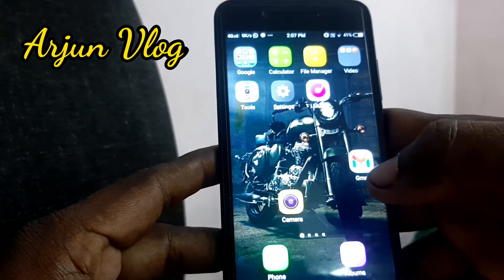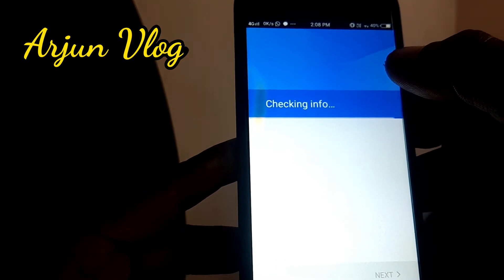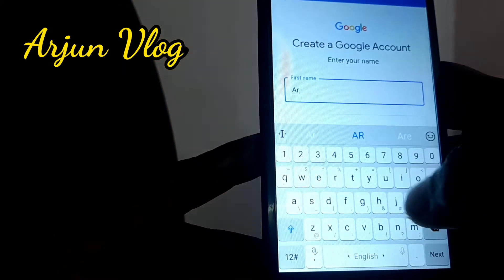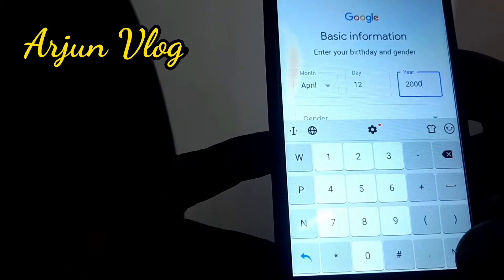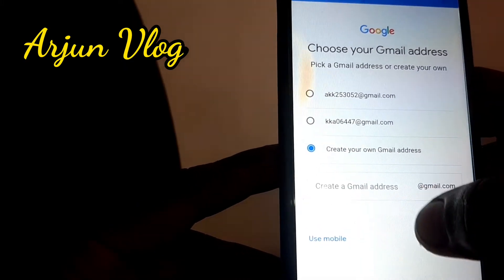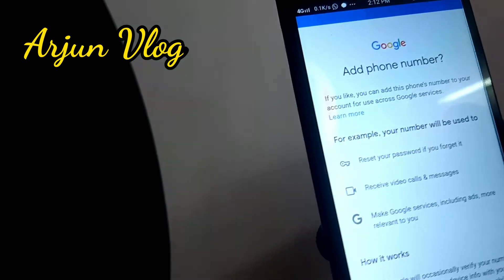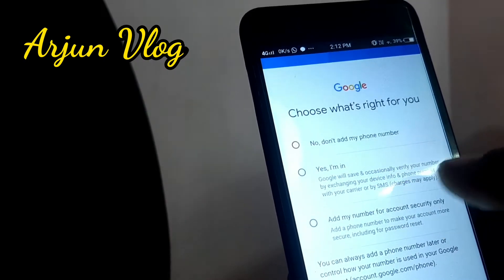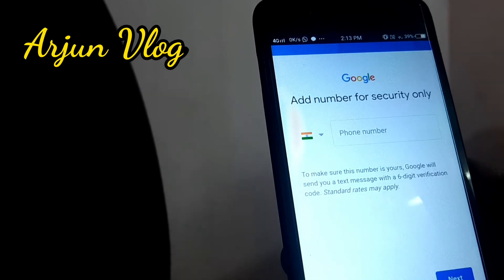How to Create a new google account in your mobile അതും വളരെ എളുപ്പത്തിൽ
friendly topics...
How to Create a new google account in your mobile..